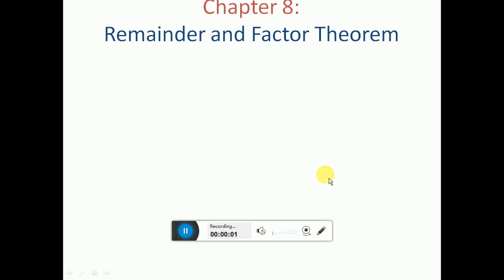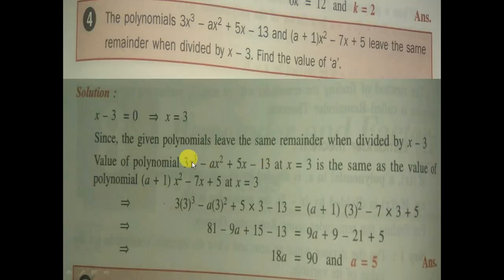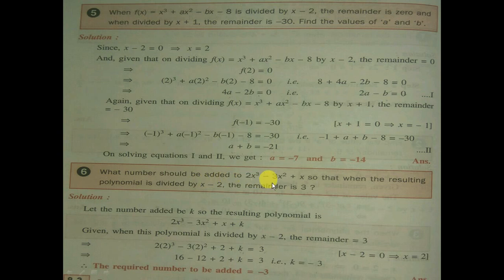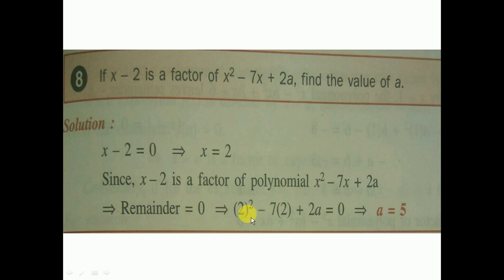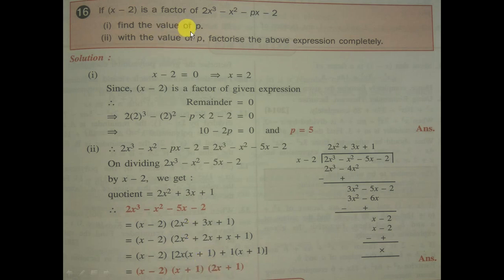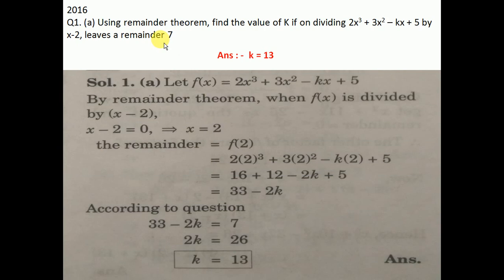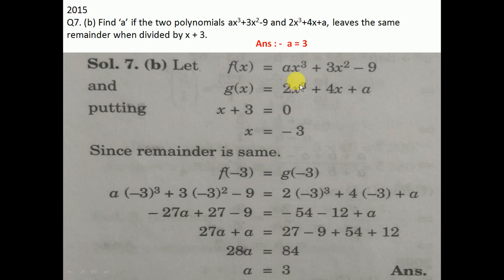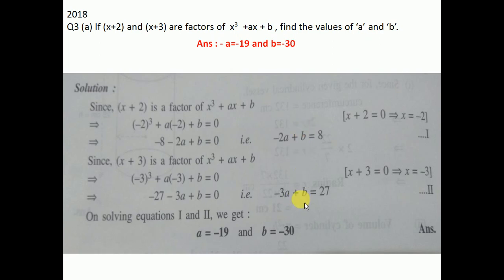Remainder and Factor Theorems